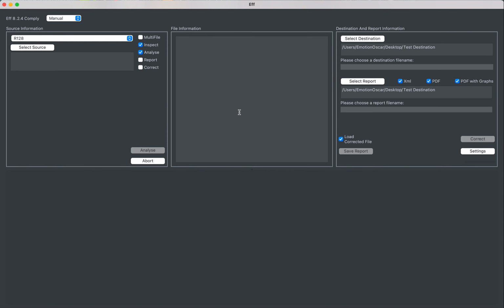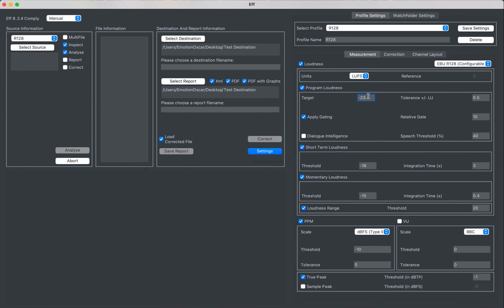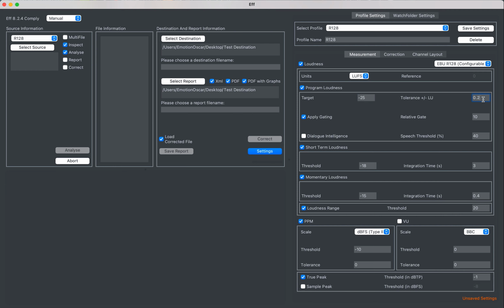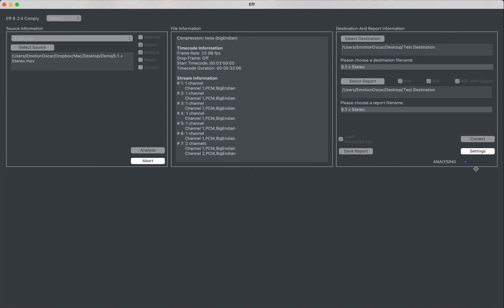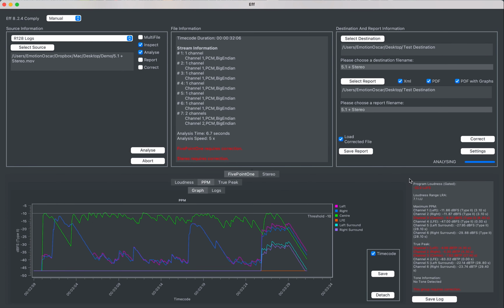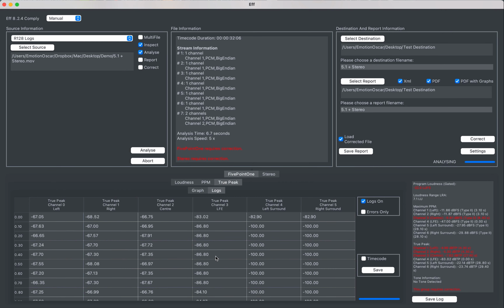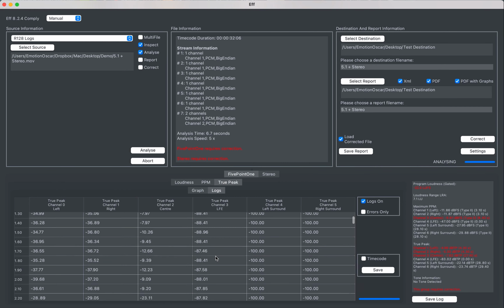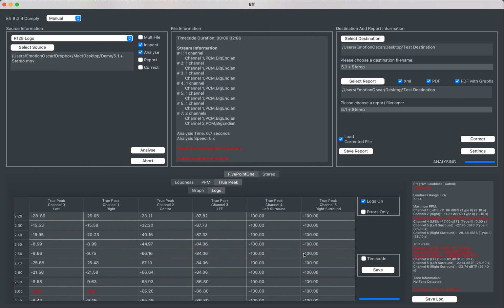Eff's Logs Feature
A walkthrough the log feature in Eff and where it can be used in a post production setting.